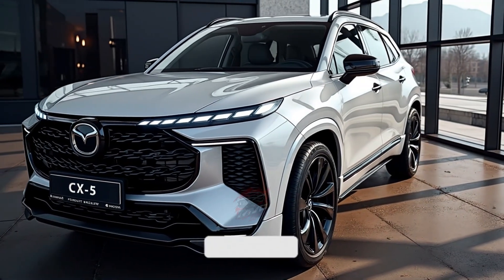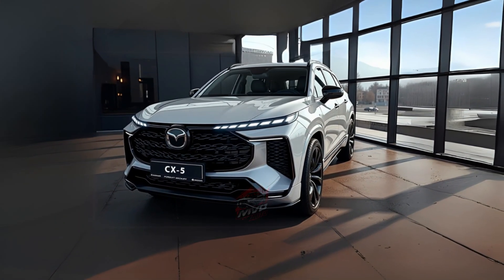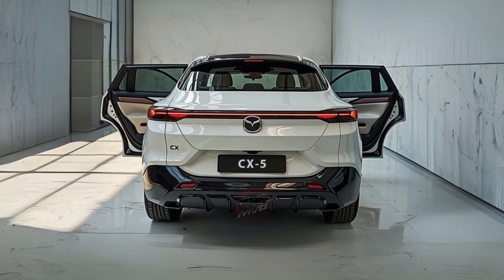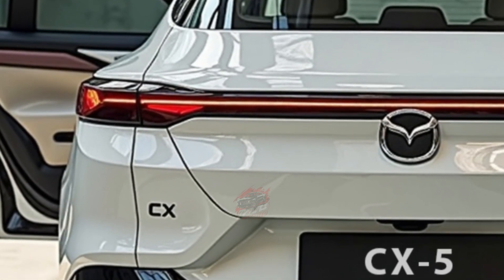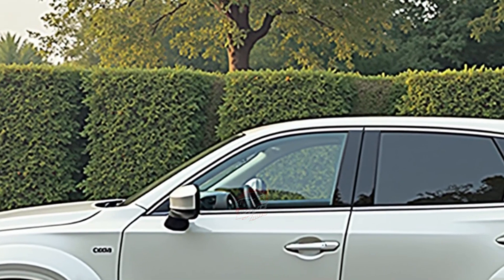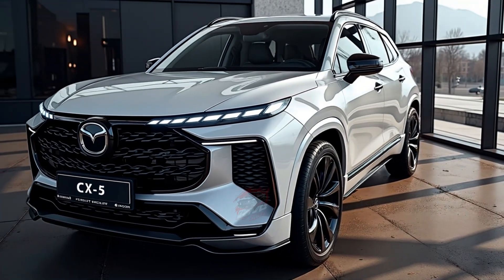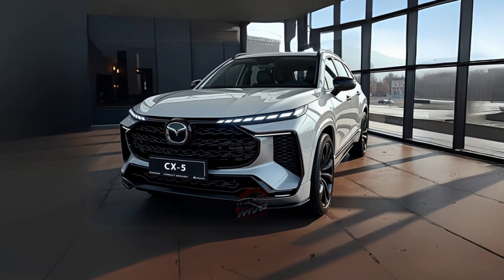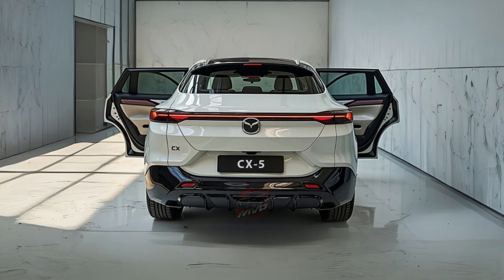2026 Mazda CX-5 - Full In-House Hybrid and Skyactiv-Z Engine!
2026 Mazda CX-5 - Full In-House Hybrid and Skyactiv-Z Engine!

The 2026 Mazda CX-5 has been seen undergoing testing, signaling the arrival of a brand-new generation. This all-new model blends modern technology with the familiar qualities that have made the CX-5 a favorite among drivers around the world. Although it keeps its recognizable shape, Mazda has introduced significant updates, including a fully in-house developed hybrid powertrain.

From the outside, the prototype still looks familiar, with proportions that resemble the current model. However, it is heavily covered in camouflage, which shows that Mazda is still refining its final design. The shape of the rear pillar, in particular, may not be final, as manufacturers often use tricks to hide the true look of a car during early testing.

At the front, the 2026 CX-5 features slim headlights and a wide grille, giving it a fresh yet refined appearance. This design follows Mazda’s approach of combining elegance with practicality. It offers a confident road presence without sacrificing everyday usability.

One of the most important changes in this new generation is Mazda’s decision to simplify its model lineup. The company plans to reduce the number of specifications by about sixty percent. This move aims to make it easier for buyers to choose the right version without facing too many complex options, and the strategy will be applied across the full Mazda range.

A major highlight of the new CX-5 is the introduction of a new hybrid powertrain. Unlike the Mazda CX-50, which uses technology from Toyota, this system is developed entirely by Mazda. It reflects the company’s commitment to clean and efficient driving while responding to the global demand for lower emissions and better fuel economy.

Under the hood, the next-generation CX-5 is expected to feature the Skyactiv-Z four-cylinder engine. This engine is designed to meet strict environmental standards in markets such as Europe and the United States. It uses advanced combustion technology to improve thermal efficiency and performance while reducing fuel use and harmful emissions.

Today’s Mazda CX-5 is offered with various engines depending on the market, including naturally aspirated and turbocharged four-cylinder petrol engines, along with mild-hybrid versions in some regions. The arrival of the Skyactiv-Z marks a major step forward. It is set to replace Mazda’s current Skyactiv-G and Skyactiv-X engines, offering more power and better efficiency.

Mazda has confirmed that the new CX-5 will launch in different markets between 2025 and 2027. Even with the Mazda CX-50 available in some regions, the CX-5 remains a key part of Mazda’s global portfolio. In 2023, over twenty-two thousand units were sold in Australia alone, making it the third best-selling mid-sized sport utility vehicle in the country.

The current generation of the CX-5 has been around since 2016, though its platform dates back to 2012. Over the years, Mazda has improved the model to stay competitive. With a new engine and hybrid technology, the 2026 CX-5 continues this legacy, bringing fresh innovation while keeping the strengths that drivers around the world love.